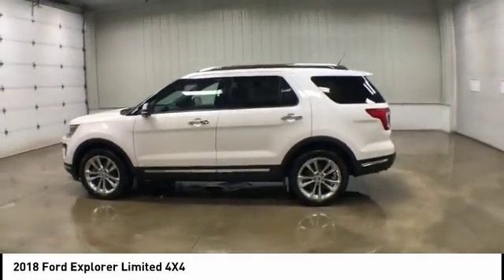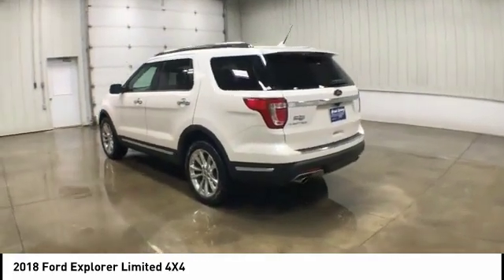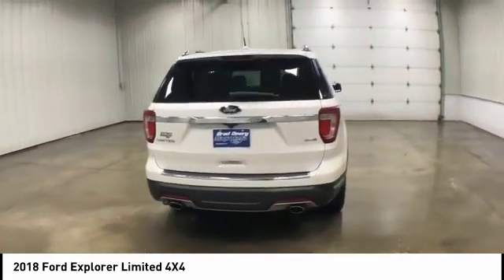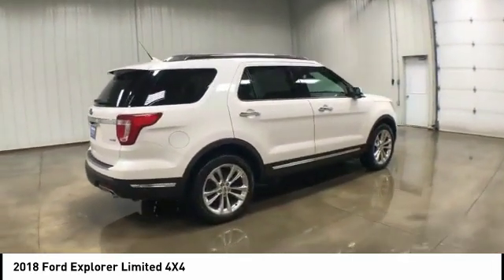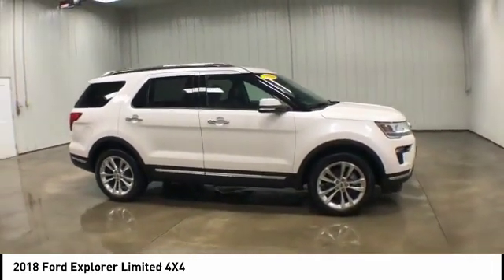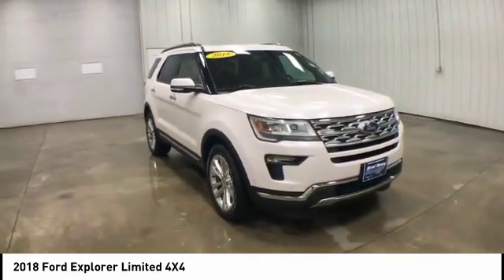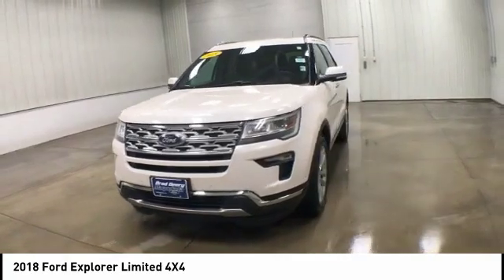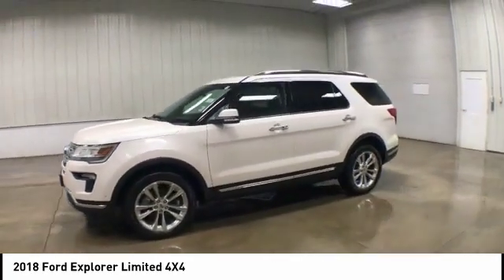2018 Ford Explorer Dubuque, Davenport, Clinton, Quad Cities, Bellevue, DeWitt FP844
2018 Ford Explorer Limited 4X4

112 N. Second Street